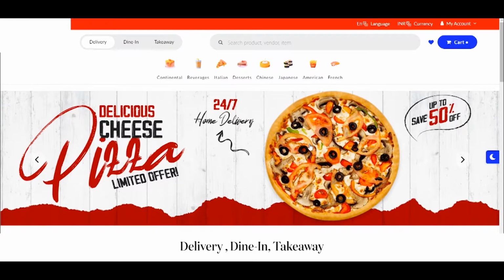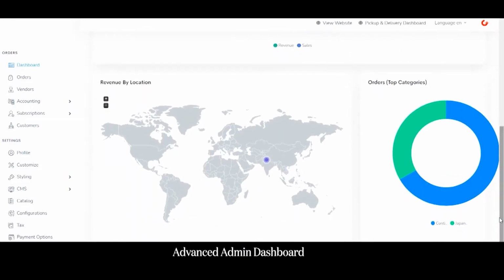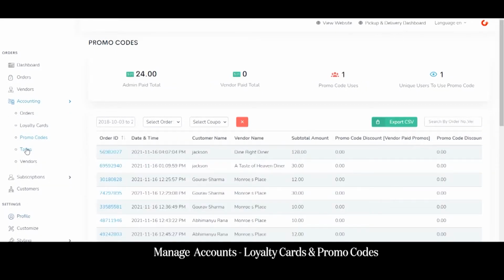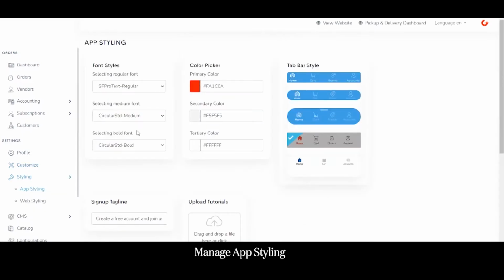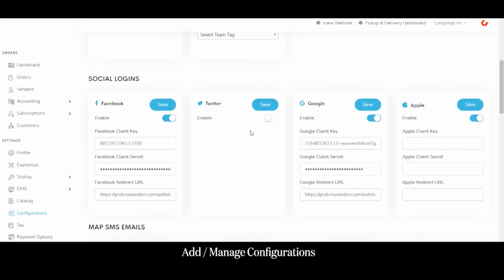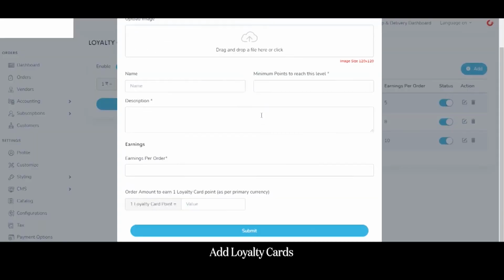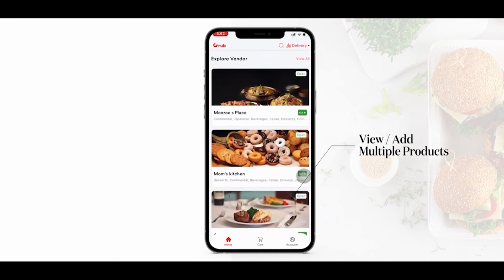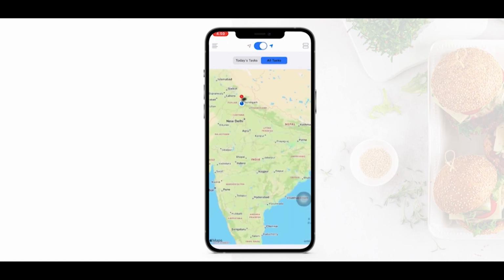Create Your Own App & Website Like Swiggy | Swiggy Clone App | Best Ready Made Food Delivery App 🚚📱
Do you run your own restaurant? Need a Ready Made Food Delivery App & Website Like Swiggy? If you’re looking to create your own app like Swiggy, look no further! Royo Apps presents “Swiggy Clone” - All In One Restaurant Solution like Swiggy.
to know more about our Swiggy Clone App & Website today!

Royo Apps Swiggy Clone is a comprehensive Food Ordering & Delivery Tech Solution that includes:

☑️ Branded Food Ordering App & Website for Customers
☑️ Easy-to-Use Delivery Agent/Driver App Like Swiggy
☑️ Delivery Management Panel
☑️ Swiggy Like Restaurant Dasboard/Admin Panel

Want to check out features in Royo Apps Ready Made Food Delivery App - Swiggy Clone?

Starting an on-demand food delivery startup from scratch? Looking for the right success partners? Get b-plan, revenue generation plan, market research report, marketing plan, investor pitch deck & much more for completely free!

Why Royo Apps?
With our Swiggy Clone App, you get complete ownership of Source Code & IP rights. Thus, you can customize our Swiggy Clone App Source Code yourself.

Have any queries on How to Make App like Swiggy? Or Understand the Swiggy like food delivery app complete process?

TimeStamps :
00:00 - Introduction
00:36 - Customer Ordering Website Tech
02:40 - Admin Panel
03:02 - Admin Dashboard
04:07 - Order Management
04:50 - Manage Vendors/ Restaurants
06:02 - Manage Accounts
07:20 - Add/Manage Subscription Plans
08:16 - Customer Management
09:10 - Manage Profile
09:32 - Customize Settings
10:05 - Manage App & Web Styling
10:55 - Content Management System
11:45 - Manage Catalog
12:55 - Manage Configurations
13:53 - Manage Tax & Payment Options
14:31 - Manage Marketing Tools
16:44 - Navigating to Dispatcher Panel
17:02 - Swiggy Like Customer Ordering App
20:50 - Swiggy Like Delivery Agent/Driver App